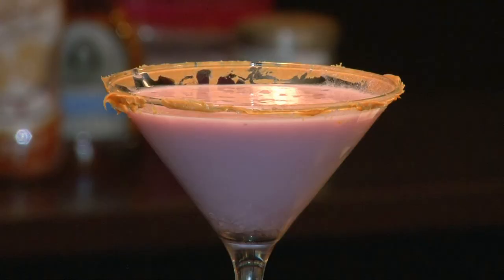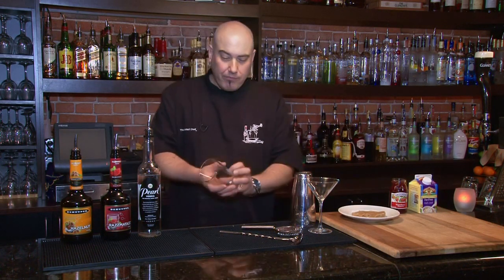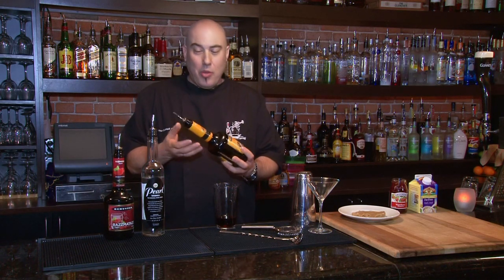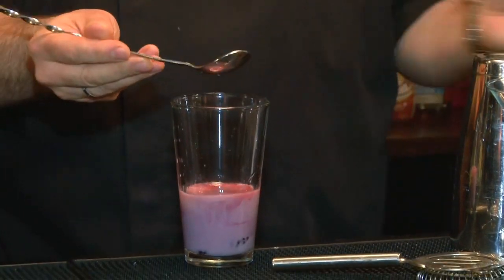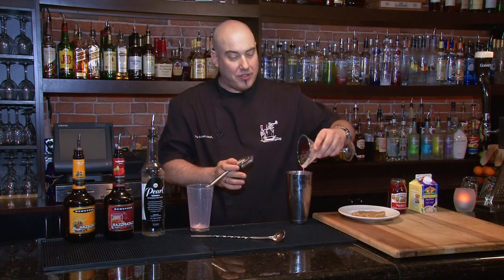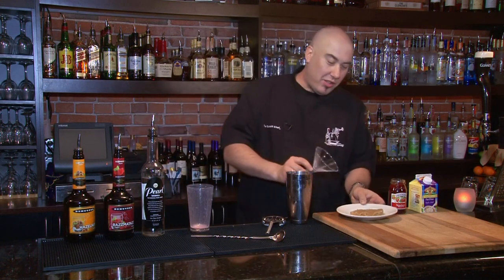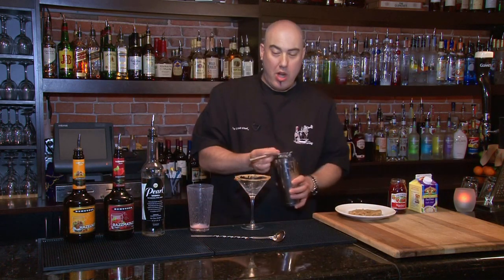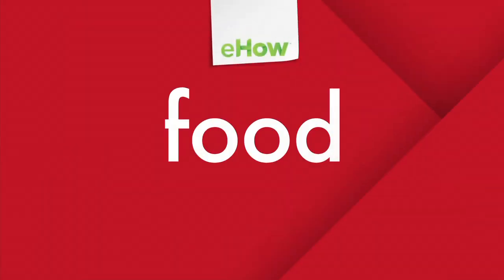Peanut & Jelly Drink : Cocktails & Mixology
A peanut butter and jelly drink is a great way to mix some classic flavors into a tasty drink. Make a peanut butter and jelly drink with help from a mixology educator in this free video clip.

Expert: Steven Kowalczuk
Filmmaker: Amber Miller

Series Description: If you're wondering how to become the most popular person at a party, the answer is simple - learn how to mix a good drink. Learn about cocktails and get a general sense of mixology with help from a mixology educator in this free video series.